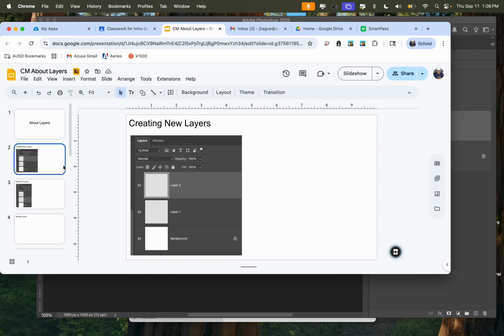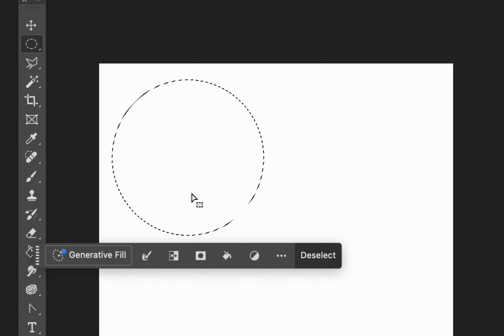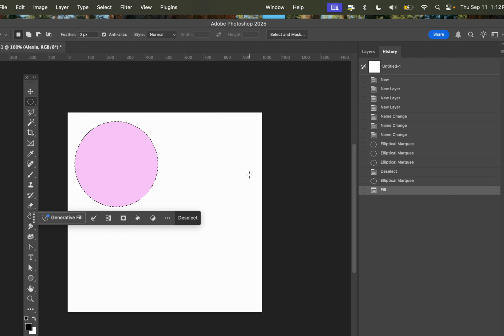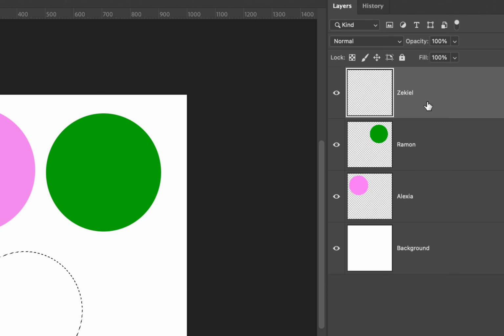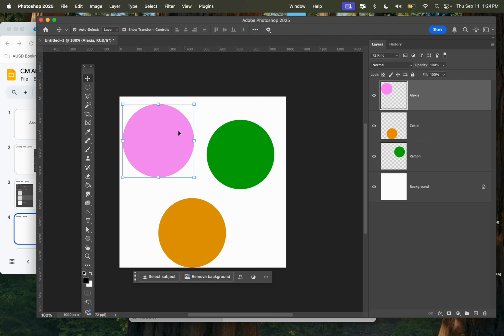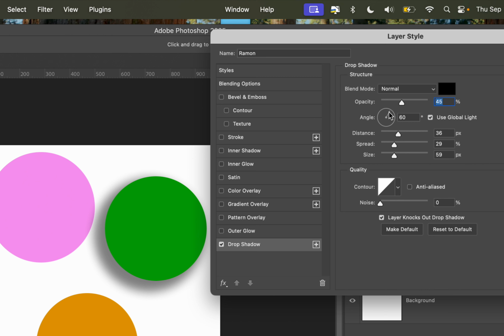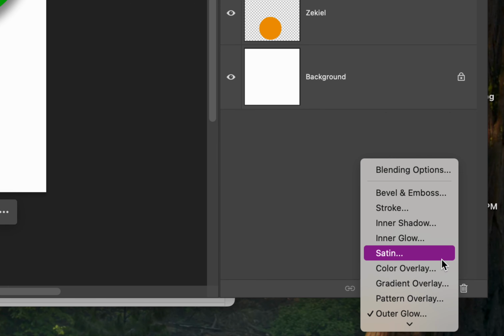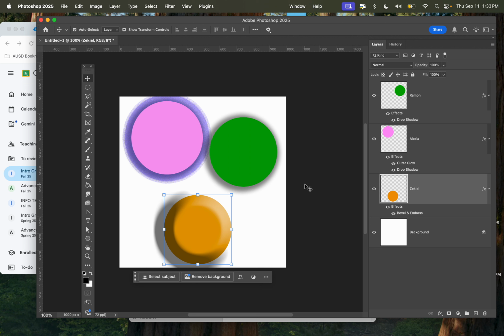9/11 - U3L4 CM Layers Palette